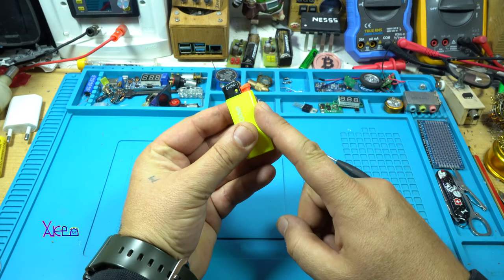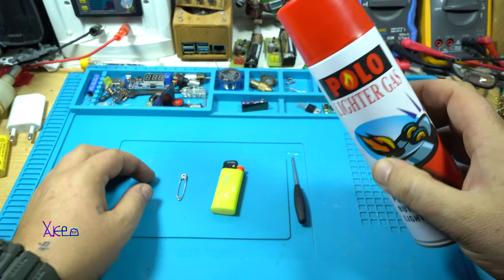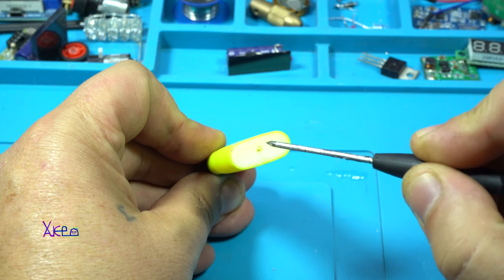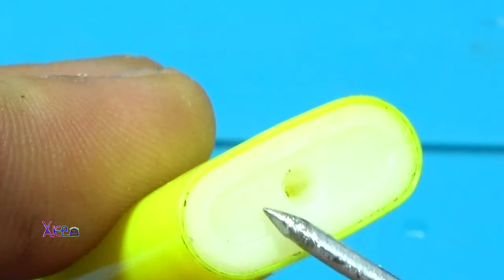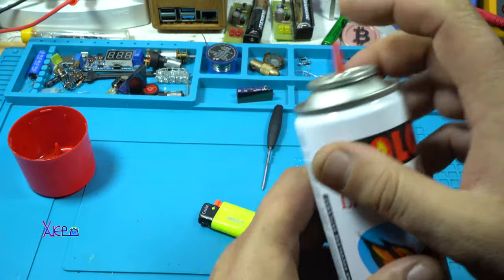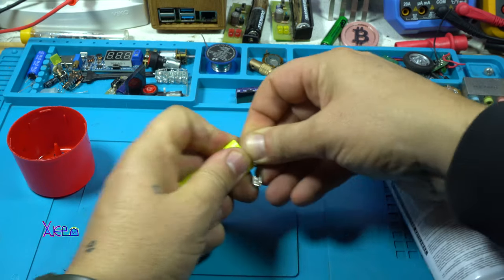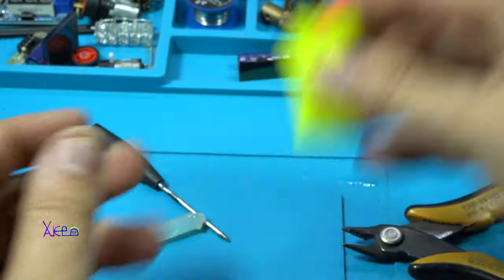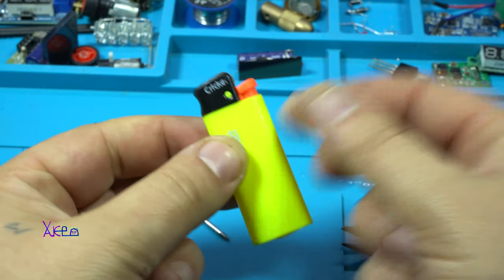How To Refill a bic Lighter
Nothing to tell just watch the video,and be careful please.